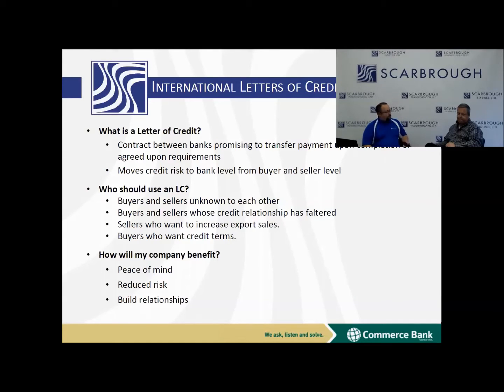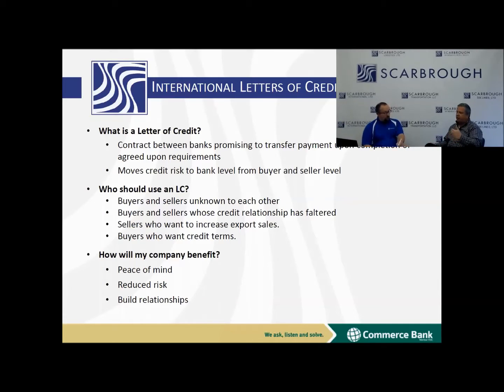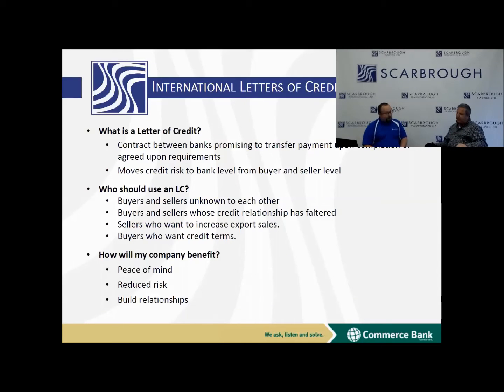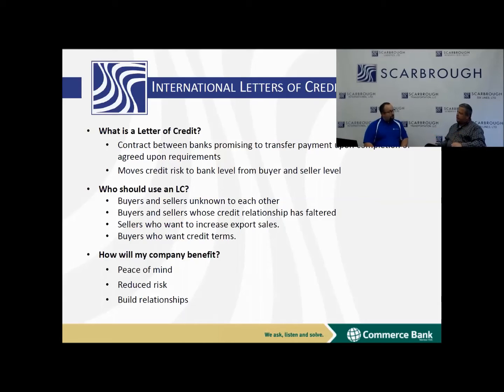Why need a Letter of Credit?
Learn how to increase international sales through Letters of Credit. What are letters of credit? How do they work?  Find more details by watching the full playlist or visiting